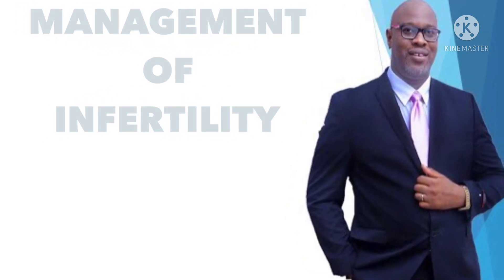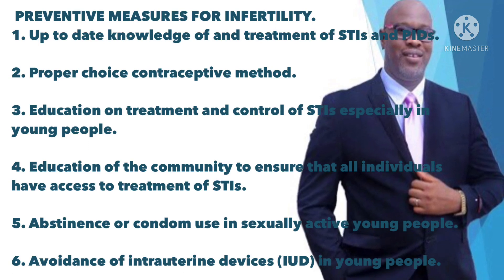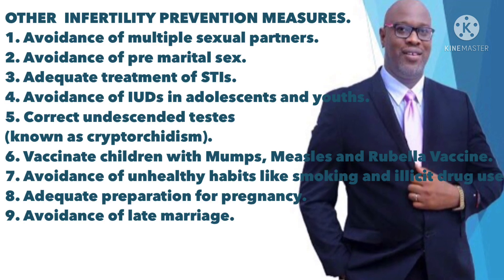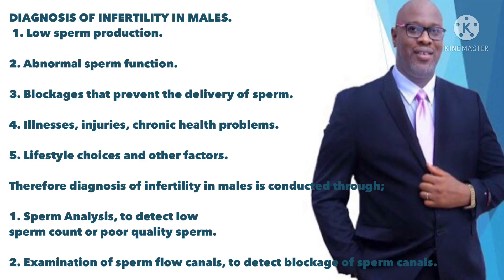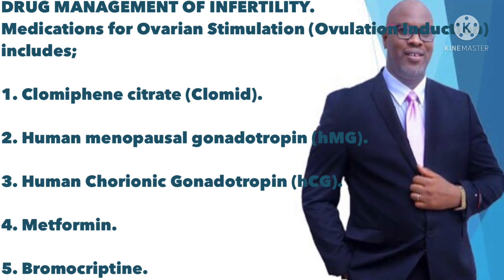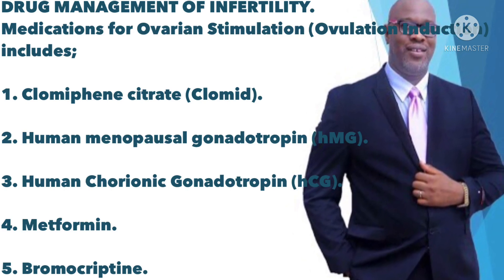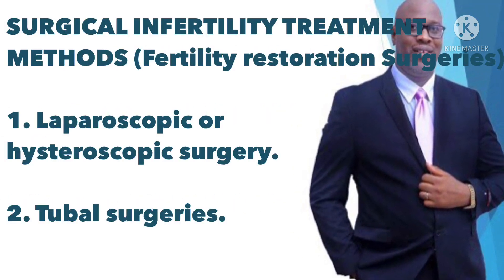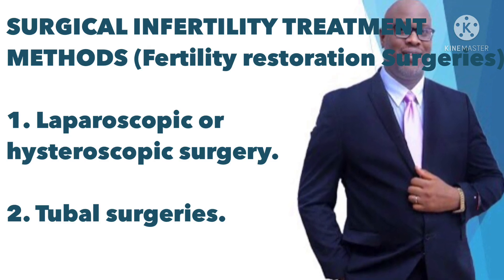Management of Infertility | How to overcome fertility problems and achieve the desired pregnancy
MANAGEMENT OF INFERTILITY.
Infertility is the inability of couples to achieve pregnancy after one year of regular coitus without any contraception.

 FACTORS THAT AFFECT THE PREVALENCE OF INFERTILITY.
Several factors affect infertility and these include;
1. Socio cultural factors e.g. Taboos, cultural practices.
2. Ethnic and Regional Variations.
3. Sexually Transmitted Infections (STI).
4. Post partum and post abortal infections.
5. Age of the partners.
6. Technological advances in reproductive health.
7. Frequency of sexual intercourse.
8. Duration of cohabitation without contraception,
9. Abnormal genital organs.

CAUSES OF MALE INFERTILITY.
 Some causes of infertility include;
1. Abnormal spermatogenesis.
2. Testicular Disease.
3. Tumours.
4. Medication.
5. Blocked canals.
6. Pubertal Mumps.
7. Filariasis.

CAUSES OF FEMALE INFERTILITY.
These include;
1. Fallopian Tube issues.
2. Ovarian problems.
3. Cervical problems.
4. Uterine Abnormalities et cetera.

PREVENTION MEASURES FOR INFERTILITY.
The following measures may help in the prevention infertility.
1. Up to date knowledge of and treatment of all sexually transmitted infections (STIs) and pelvic inflammatory diseases (PID).
2. Proper choice contraceptive method. This influences the risk of PID and infertility.
3. Education on treatment and control of STIs especially in young people.
4. Education of the community to ensure that all individuals have access to treatment of STIs.
5. Encouragement of abstinence or condom use for sexually active young people.
6. Avoidance of intrauterine devices (IUD) in young people.

OTHER  INFERTILITY PREVENTION MEASURES.
These may include;
1. Avoidance of multiple sexual partners.
2. Avoidance of pre marital sex which may result in unwanted pregnancy and abortion.
3. Adequate treatment of sexually transmitted infections.
4. Avoidance of intra uterine devices in adolescents and youths.
5. Correct undescended testes (known as cryptorchidism). This is a condition when one or both of the testes have not descended into the scrotum at birth, but stay in the abdomen or only move part way down into the scrotum of male infants.
6. Vaccinate children with mumps, measles and rubella vaccine. These three can affect pregnancy. It is recommended that all women of child bearing age, who do not have immunity to MMR, should receive the vaccine before pregnancy. Mumps may cause sterility in males.
7. Avoidance of unhealthy habits like smoking and illicit drug use.
8. Adequate preparation for pregnancy, by improving pregnancy knowledge, and regular prenatal checks.
9. Avoidance of late marriage since female fertility declines sharply after 35 years of age.

DIAGNOSIS OF INFERTILITY IN FEMALES.
Some common diagnostic techniques used in evaluating female for infertility include;
1. Ovulation testing.
2. Hysterosalpingography.
3. Ovarian reserve testing.
4. Other hormone testing.
5. Imaging tests.

DIAGNOSIS OF INFERTILITY IN MALES.
Male infertility is often caused by;
1. Low sperm production.
2. Abnormal sperm function.
3. Blockages that prevent the delivery of sperm.
4. Illnesses, injuries, chronic health problems.
5. Lifestyle choices and other factors.
Therefore diagnosis of infertility in males is conducted through;
1. Sperm Analysis, to detect low sperm count or poor quality sperm.
2. Examination of sperm flow canals, to detect blockage of sperm canals.

DRUG MANAGEMENT OF INFERTILITY.
Treatment of infertility depends on the cause of the infertility, the age of the individual, length of infertility, and personal preferences. Because infertility is a complex disorder, treatment involves significant financial, physical, psychological and time commitments. At the extreme, offering couples the latest in assisted reproduction technology, such as in vitro fertilization, may cost upwards of 50,000 US dollars per life birth. Treatments can either attempt to restore fertility through medication or surgery, or help the woman get pregnant with sophisticated techniques.

Medications for Ovarian Stimulation (Ovulation Induction).

Fertility drugs regulate or stimulate ovulation. Fertility drugs generally work like the natural hormones like follicle-stimulating hormone (FSH) and luteinizing hormone (LH), Fertility drugs include

1. Clomiphene citrate. Clomiphene (commonly known as Clomid).
2. Human menopausal gonadotropin (hM
3. Human Chorionic Gonadotropin (hCG)
4. Metformin.
5. Bromocriptine.

DANGERS OF FERTILITY DRUGS.
Using fertility drugs carries some risks, such as:
1. Pregnancy with multiples Babies.
2. Ovarian hyperstimulation syndrome (OHSS).
3. Long term risks of ovarian tumors.

SURGICAL INFERTILITY TREATMENT METHODS (Fertility restoration Surgeries).
They include:
1. Laparoscopic or hysteroscopic surgery.
2. Tubal surgeries.